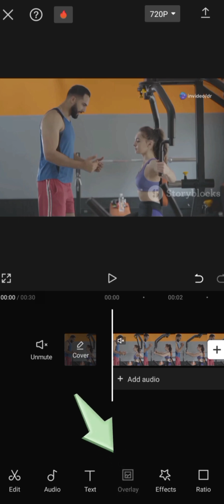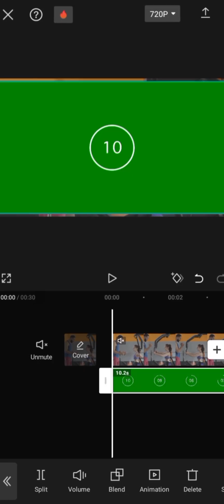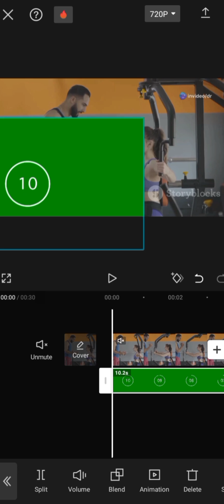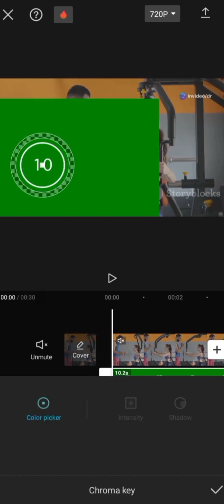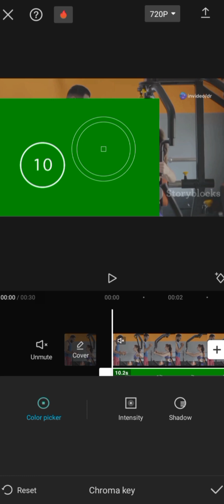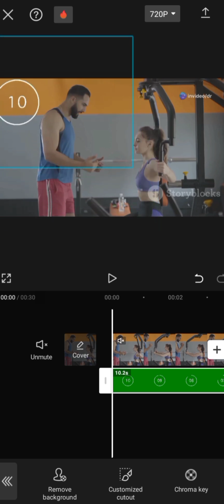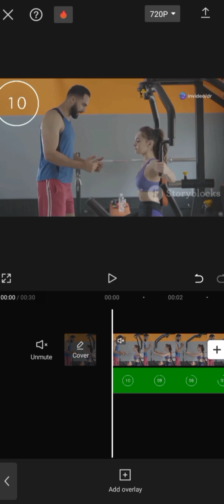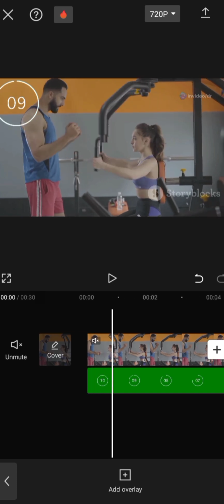How to add countdown timer to your videos using CapCut video editor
Hello guys in this video I am going to show you
How to add a countdown timer to your videos using CapCut whether you are a gym trainer want to add countdowners to specific workouts to your videos or you create quizzes and want to add countdown timers to your videos.
How to edit in Caput
How to edit my YouTube videos